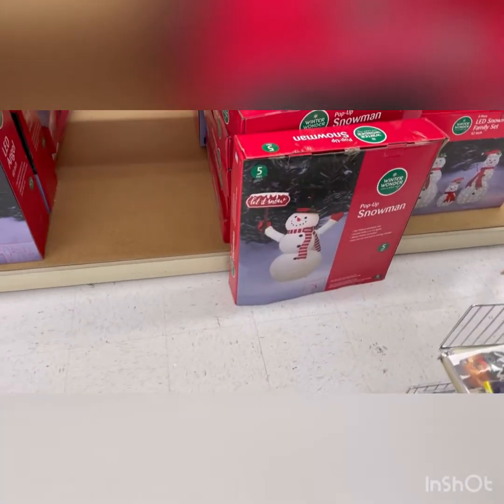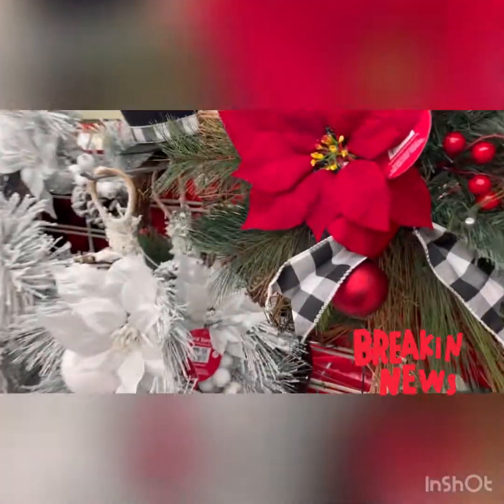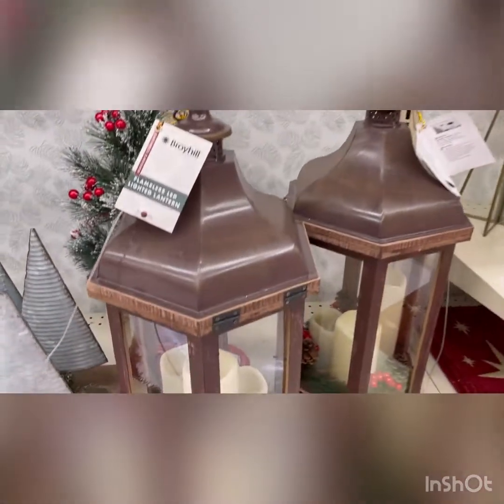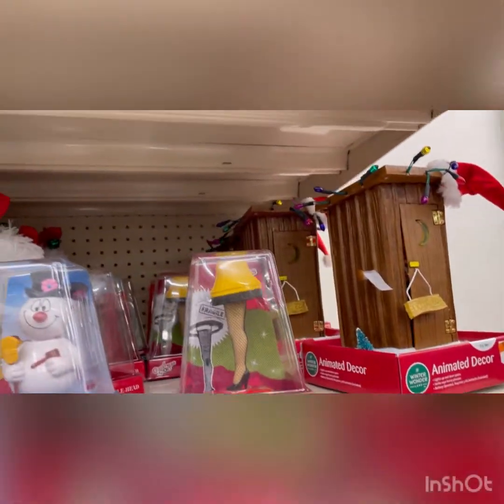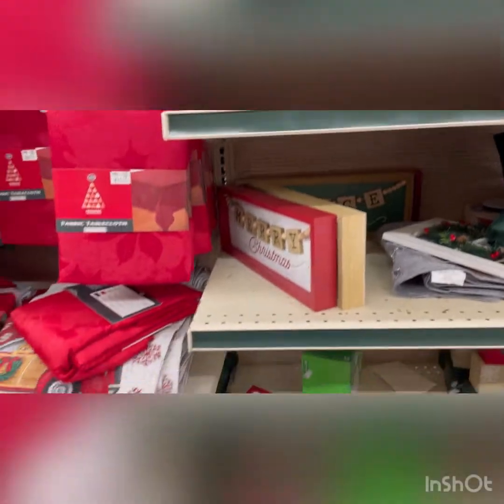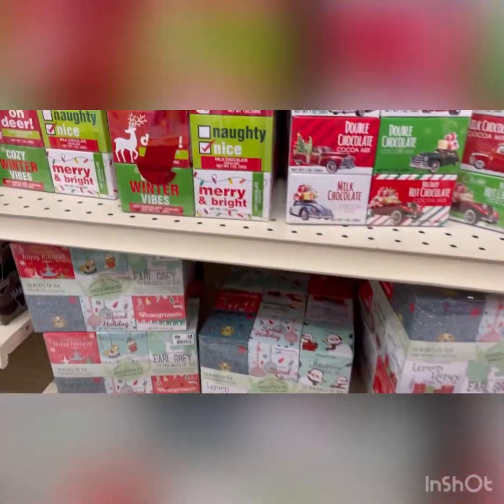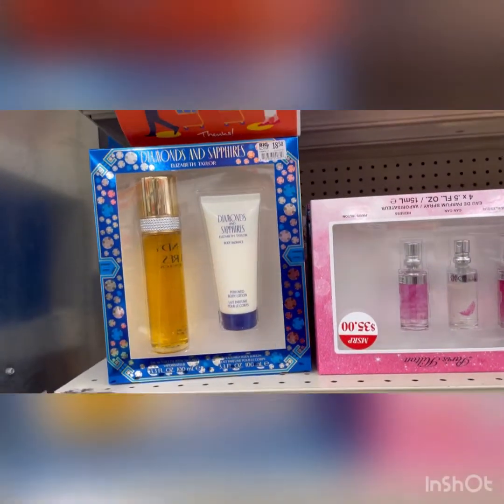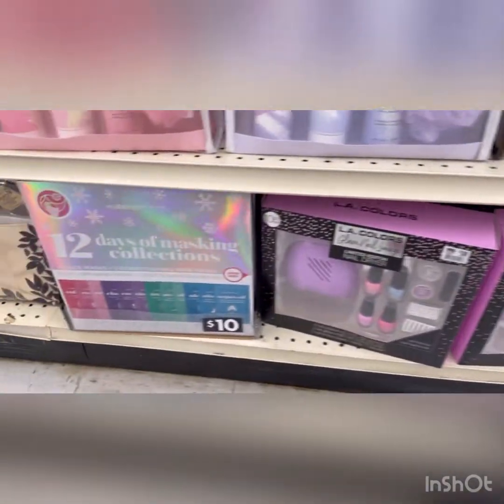BigLots Holiday 2021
Hi everyone, let’s browse at Biglots to check out there holiday decorations and gift ideas